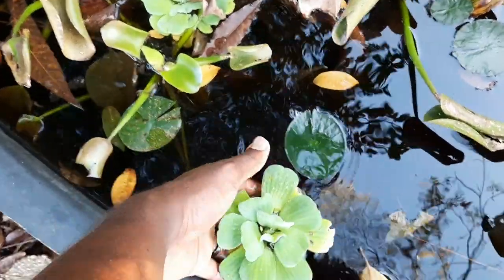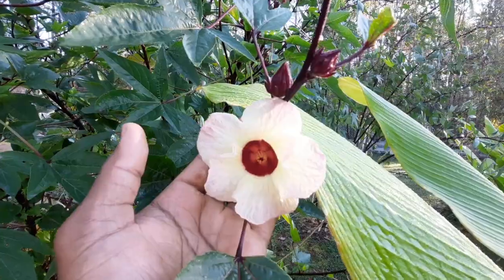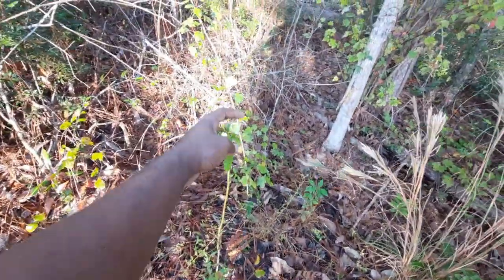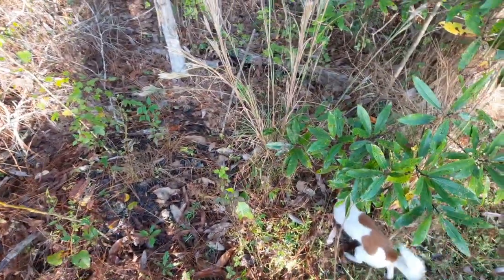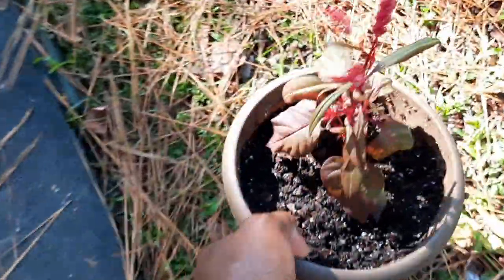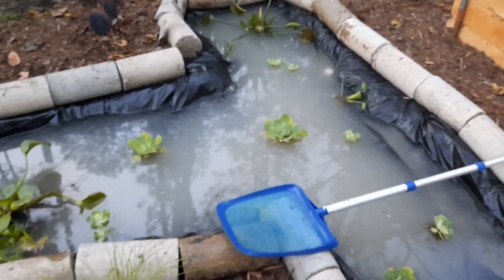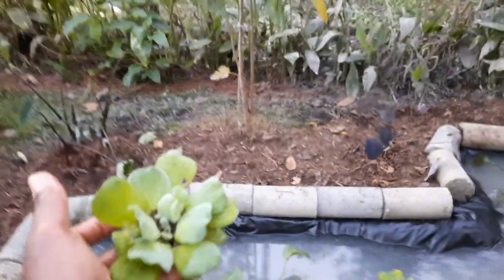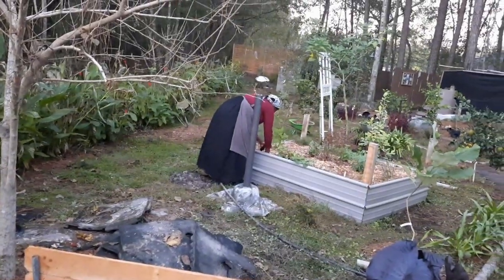Poison Ivy/@MrsQueen /Pond Plants